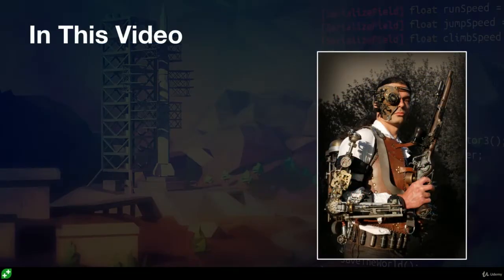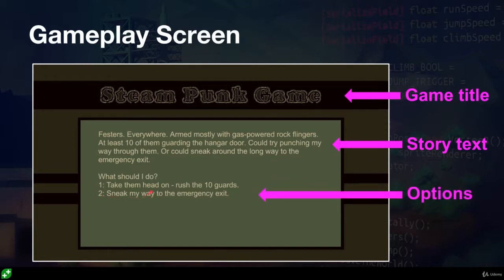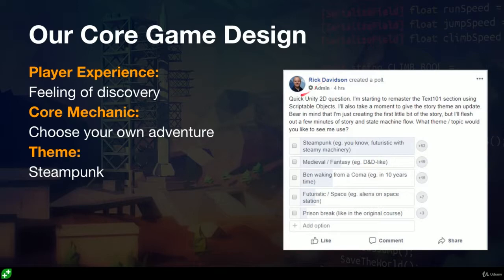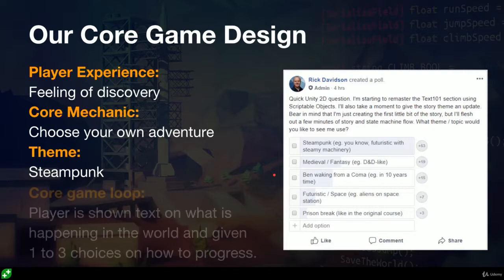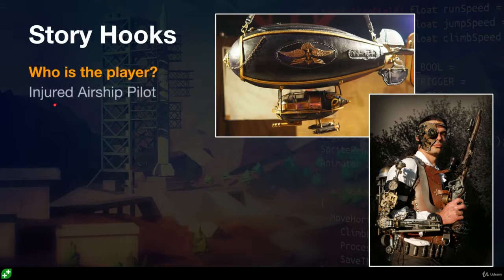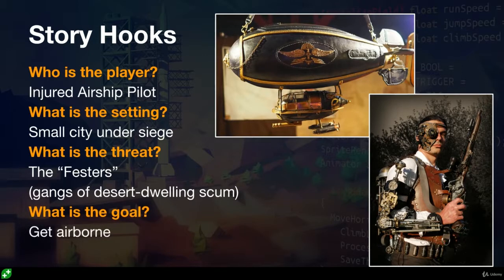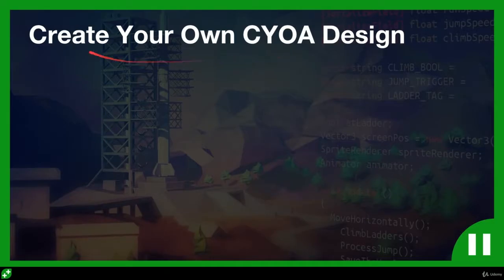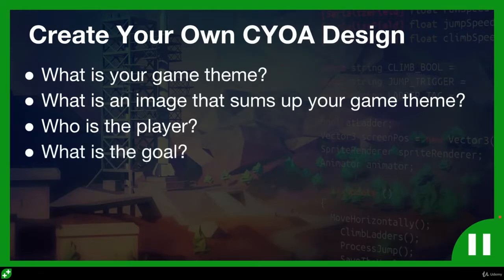18. Text101 Game Design